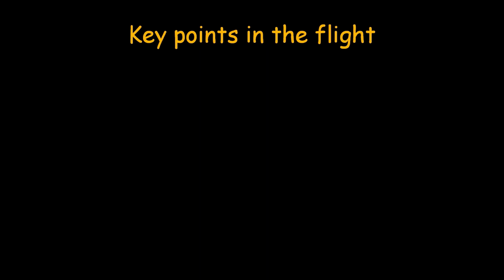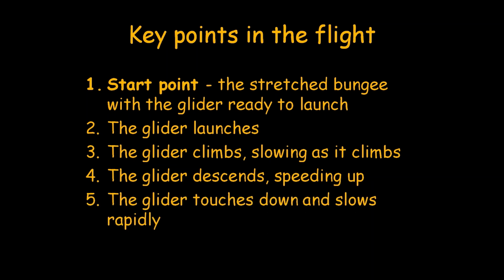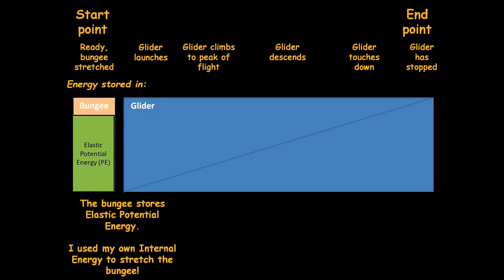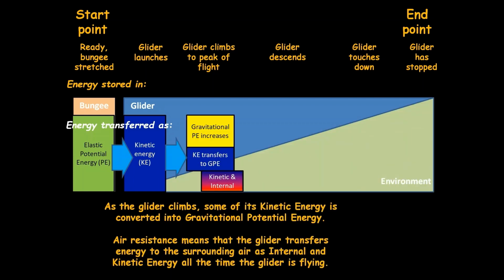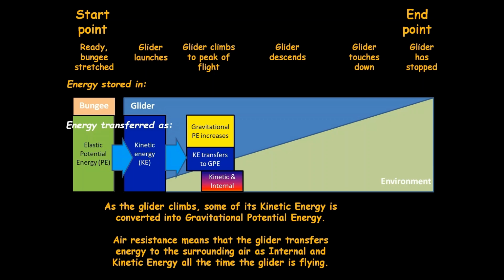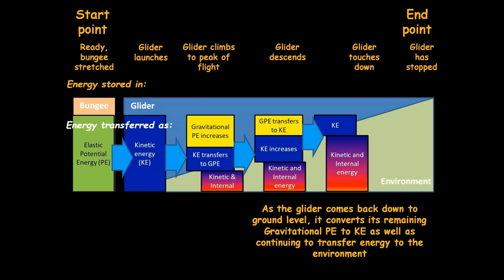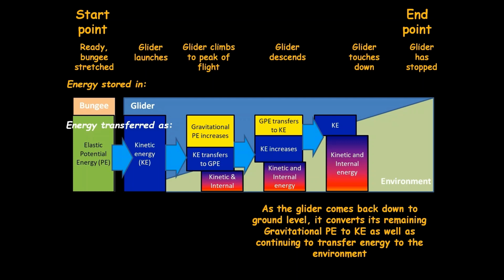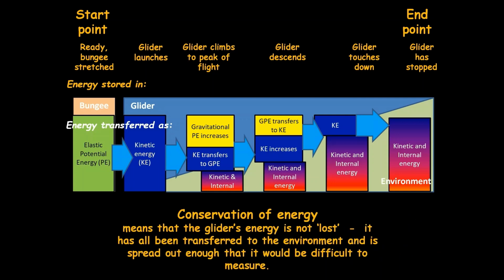Launch Energy Transfer Diagram v0 2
Optional video plotting the energy transfer during the zero emissions flight.